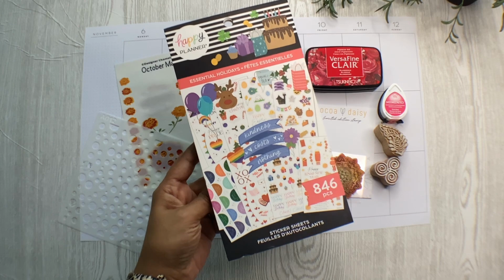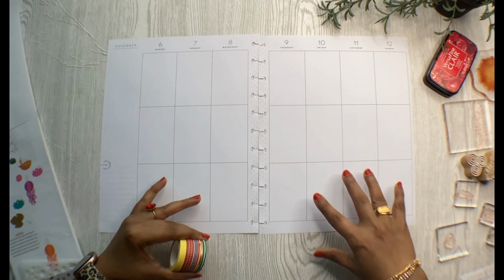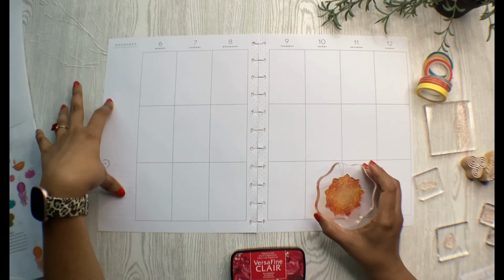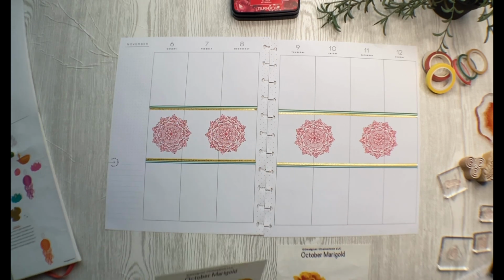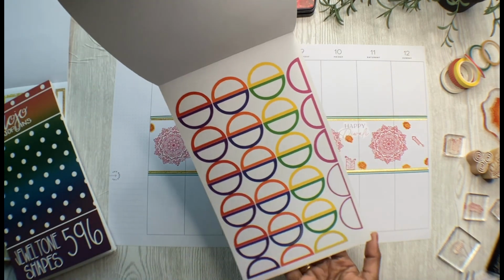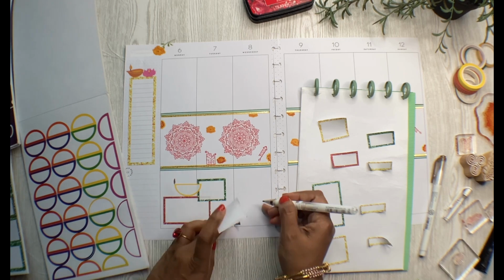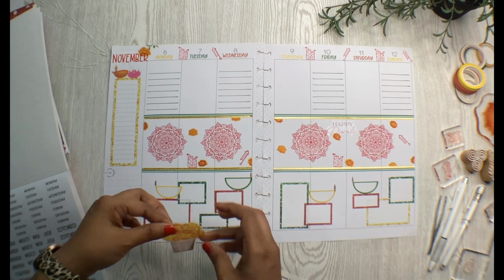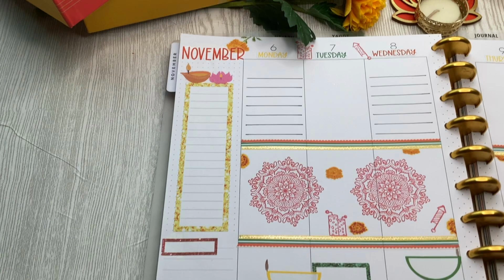Sparkling Diwali Celebration/ Plan with me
Join me in a sparkling Diwali celebration ! Plan out the week with me , bringing in some stamps.

Stickers from  @TheHappyPlannerChannel
Marigold stickers  @DesignerChameleon
Ink from Versafine clair
Functional boxes  @MojoJojoPlans
Stamps @christine_everett , @craftangles

Don't forget to check out the festivities in my family as I wind up my spread , including the (lamp ) diya-lit home, the decor & even the shopping trip to pick up some Diwali sweets to gift to friends.